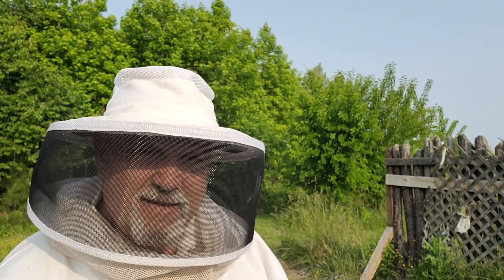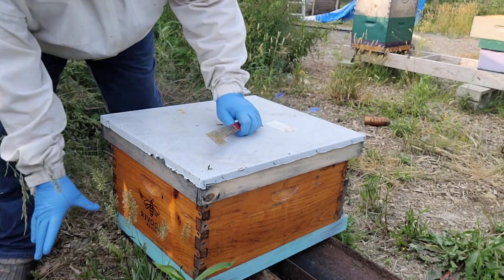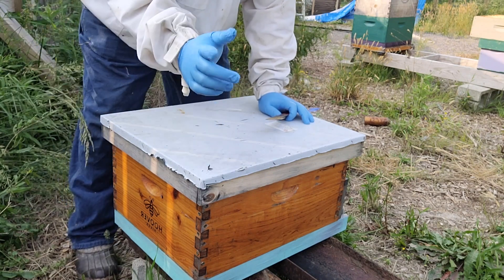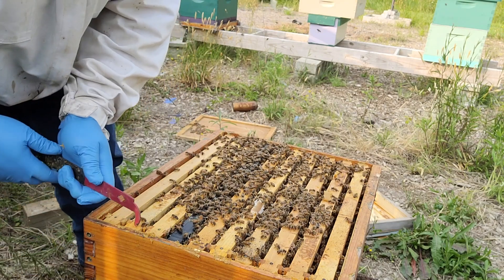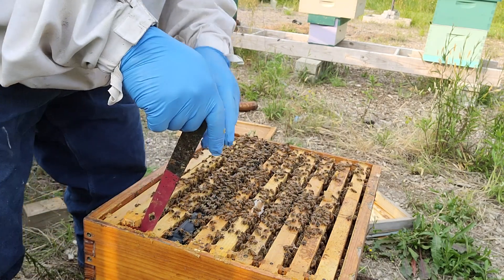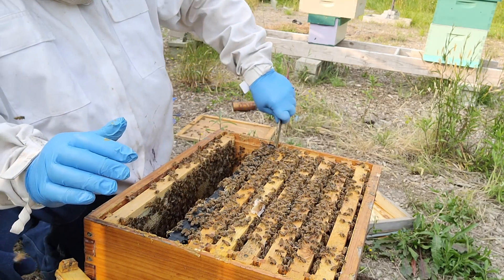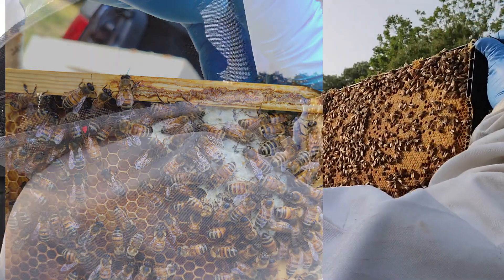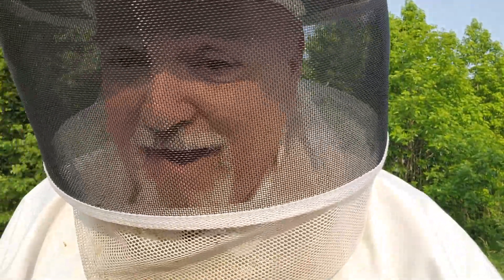Beehive inspection - Honey Super & Queen Excluder add on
The second check-in on our channel's "tutorial hive". Adding on a honey super and the queen excluded.